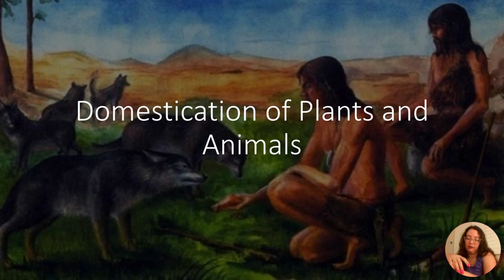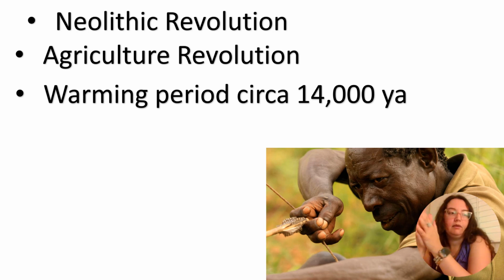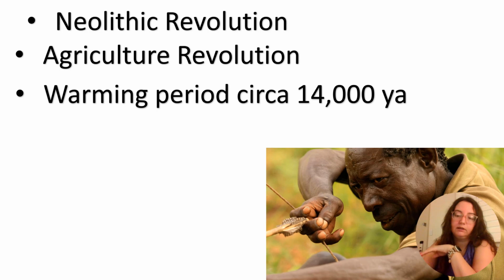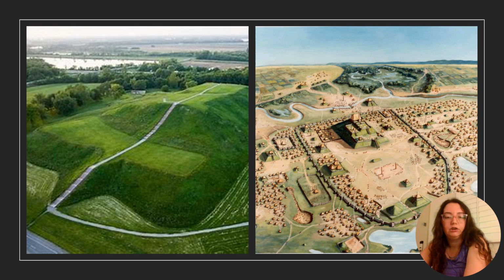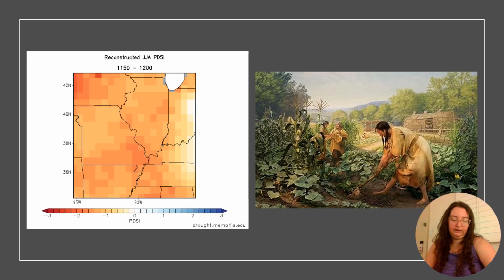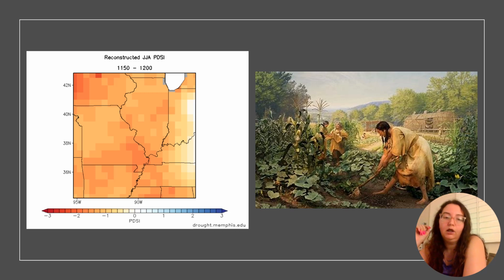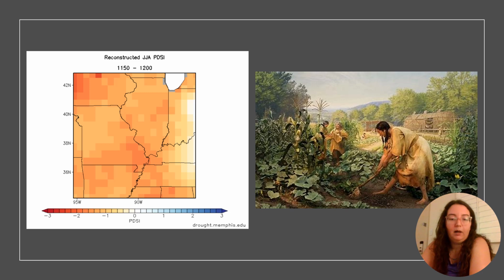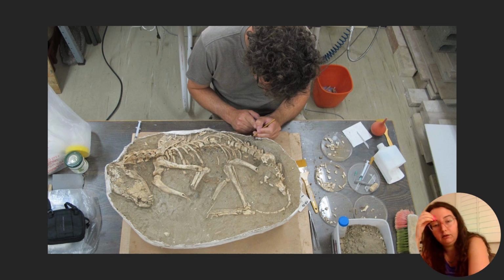Domestication of Plants and Animals Lecture Melinda Martin SNHU pptx